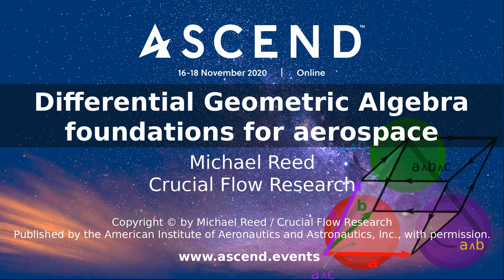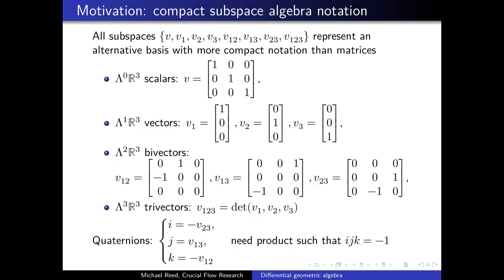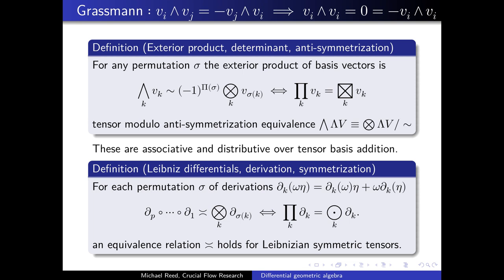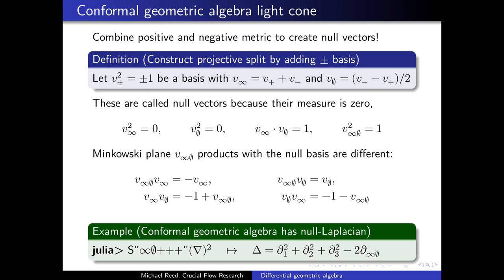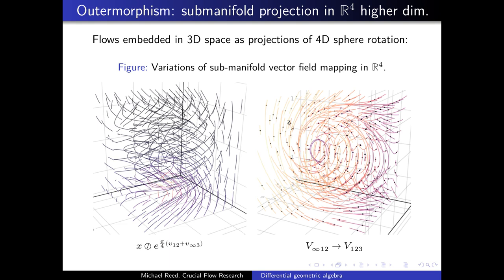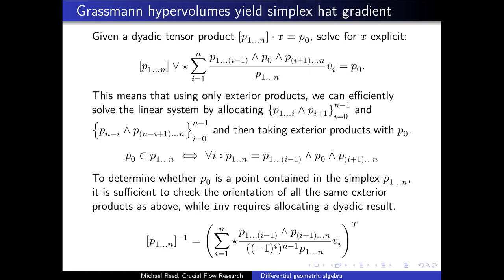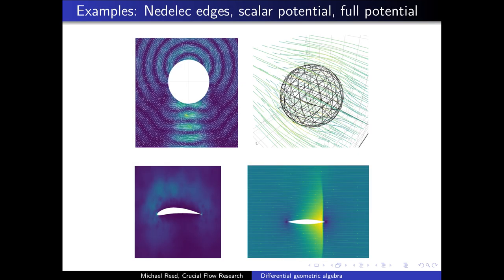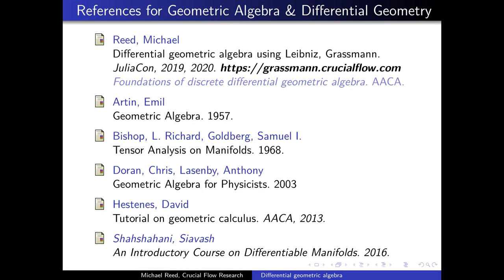Differential geometric algebra foundations: Grassmann.jl Ascend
Differential geometric algebra foundations: Grassmann.jl AIAA Ascend 2020

Mathematics and computer algebra research for differential geometric algebras, with an interest in aerospace engineering applications. Foundations of the open source free software Grassmann.jl are based on differential geometric algebra and developed in the Julia language. Interests include applications of Grassmann.jl software to explore relationships between quantum computing, number theory, geometric flows, aeroacoustics, relativity, optics, and electrical engineering.

The Grassmann.jl package provides tools for doing computations based on multi-linear algebra, differential geometry, and spin groups using the extended tensor algebra known as Leibniz-Grassmann-Clifford-Hestenes geometric algebra. Combinatorial products included are ∧, ∨, ⋅, *, ⋆, ', ~, d, ∂ (which are the exterior, regressive, inner, and geometric products; along with the Hodge star, adjoint, reversal, differential and boundary operators). The kernelized operations are built up from composite sparse tensor products and Hodge duality, with high dimensional support for up to 62 indices using staged caching and precompilation. Code generation enables concise yet highly extensible definitions. The DirectSum.jl multivector parametric type polymorphism is based on tangent bundle vector spaces and conformal projective geometry to make the dispatch highly extensible for many applications. The universal interoperability between different sub-algebras is enabled by AbstractTensors.jl, on which the type system is built.

This Grassmann package for the Julia language was created for mathematics and computer algebra research with differential geometric algebras. These projects and repositories were started entirely independently and are available as free software to help spread the ideas to a wider audience. Please consider donating to show your thanks and appreciation to this project.